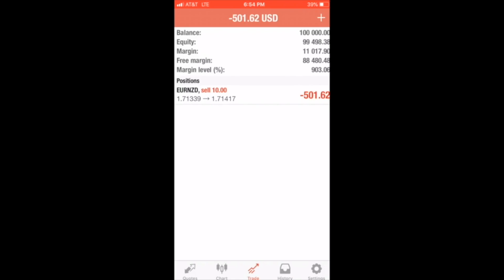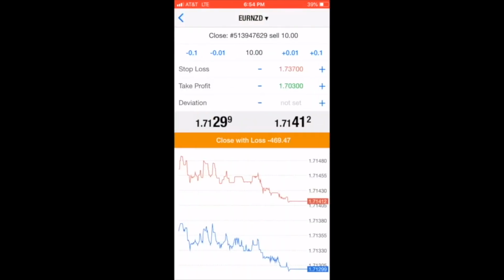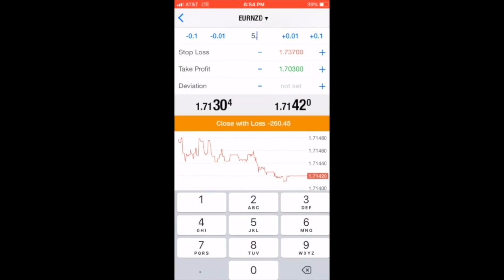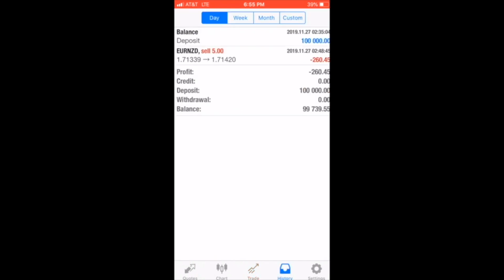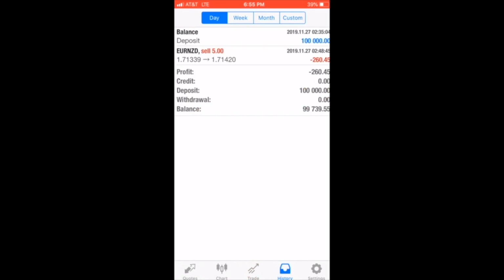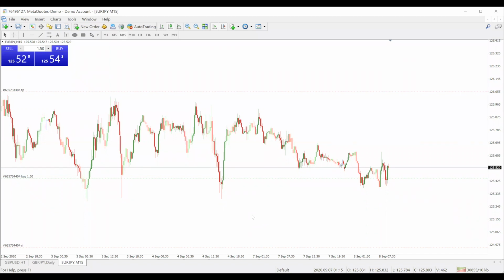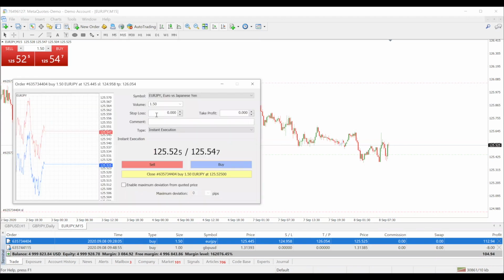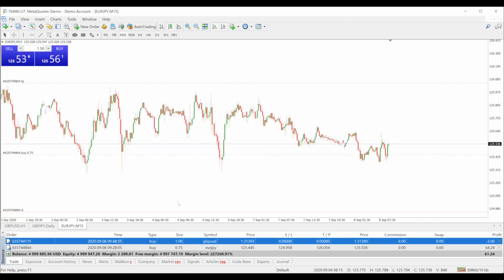How do I close partial profits